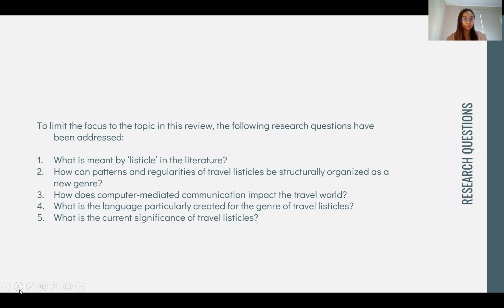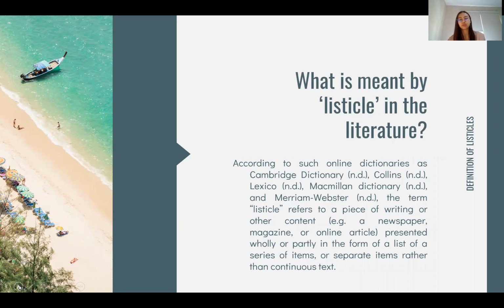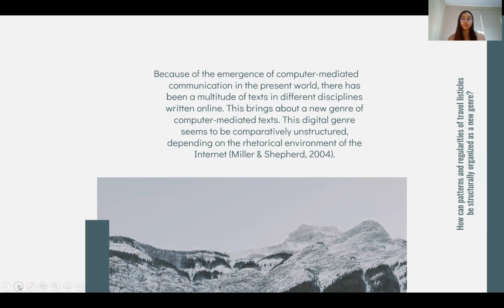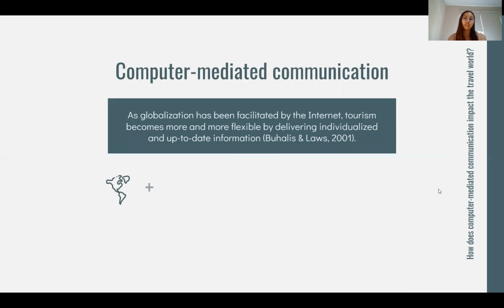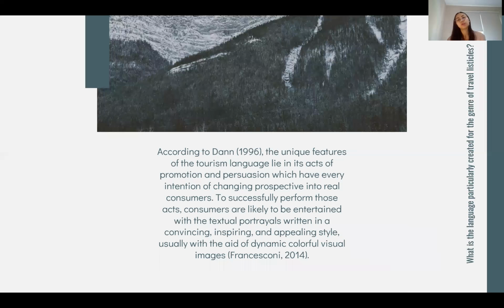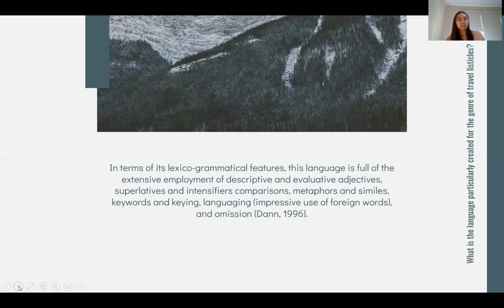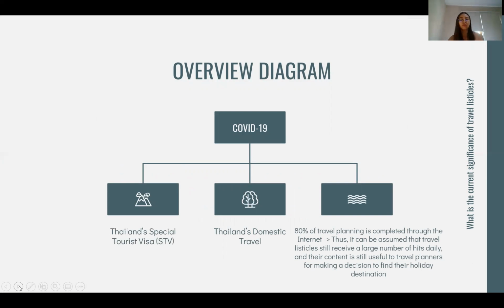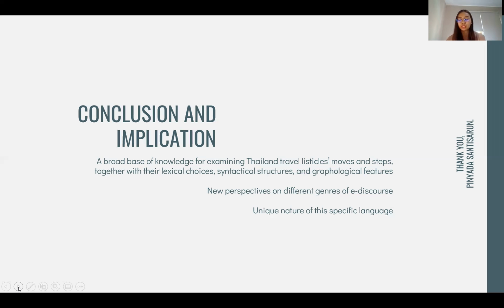A Documentary Review of Theoretical and Practical Elements for a Genre Analysis of Thailand Travel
Presenter: Pinyada Santisarun
Institution: King Mongkut’s University of Technology North Bangkok, Bangkok, Thailand.
Title: A Documentary Review of Theoretical and Practical Elements for a Genre Analysis of Thailand Travel Listicles